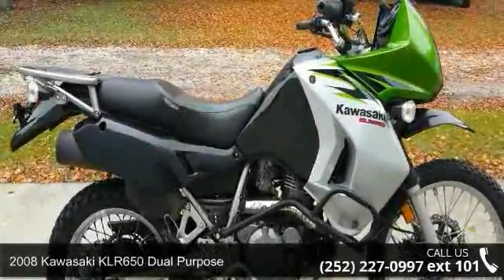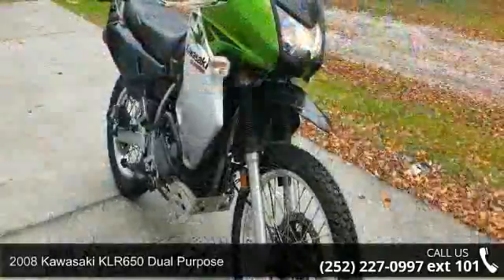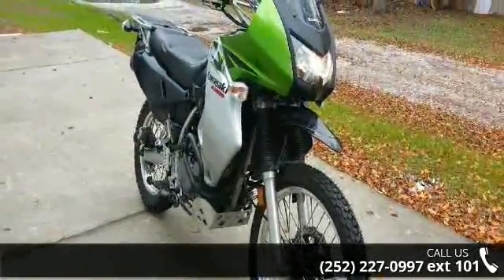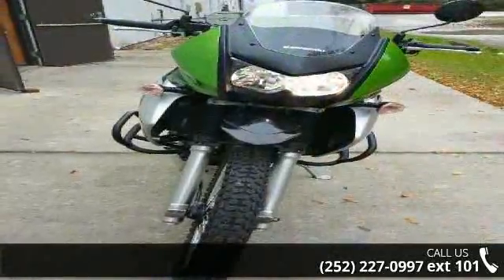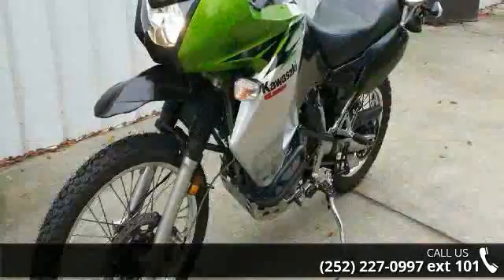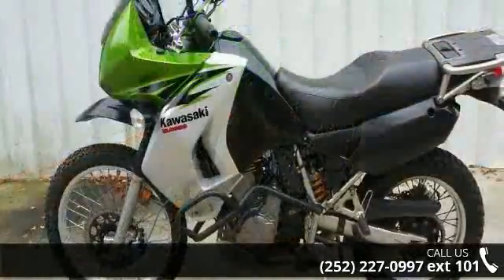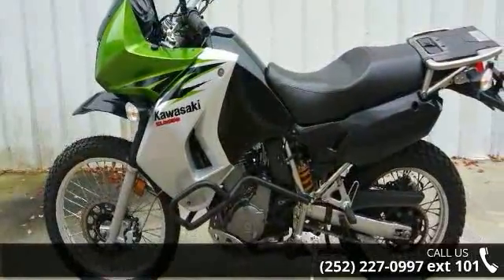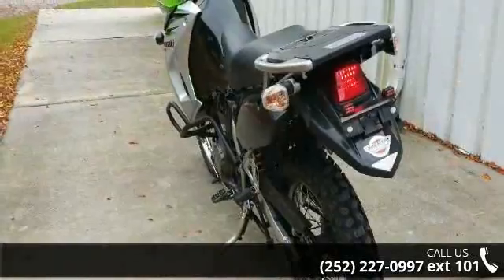2008 Kawasaki KLR650 Dual Purpose - Ron Ayers Motorsports...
For Sale in Greenville, No 27834

Great bike, runs well. Come check it out!. NEW 2008 KAWASAKI KLR650 REFINES ON-ROAD CAPABILITIES FOR IMPROVED TOURING PERFORMANCE Tougher, faster, more comfortable and better-performing than ever.The new KLR650 is well suited to life on the highways, deserts, mountains or even the challenging terrain of todays urban jungle. For 21 years, the Kawasaki KLR650 has been the smart choice for riders seeking reliable on and off-road performance. Now, the 2008 KLR650 features thorough updates aimed at making it a better tour-ready dual-purpose bike than ever before.